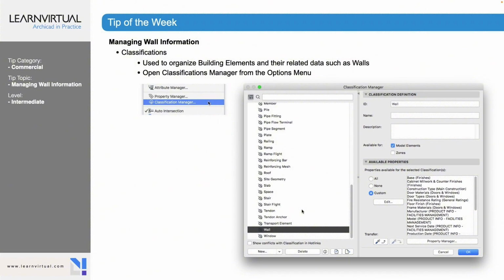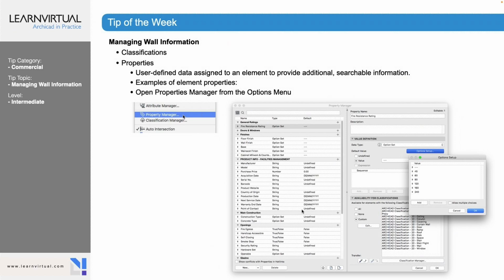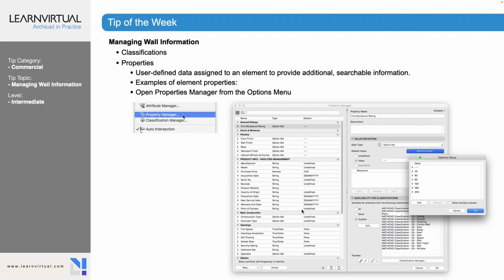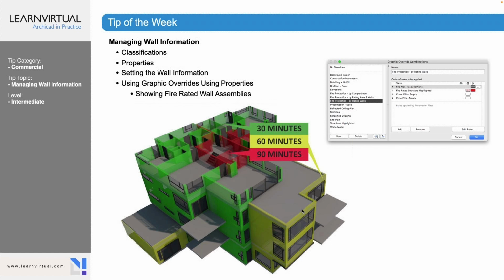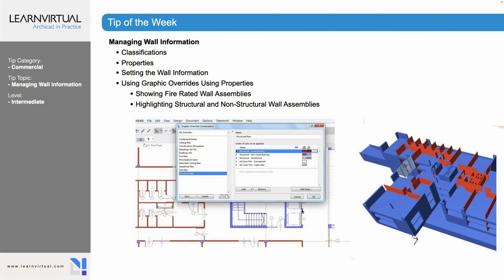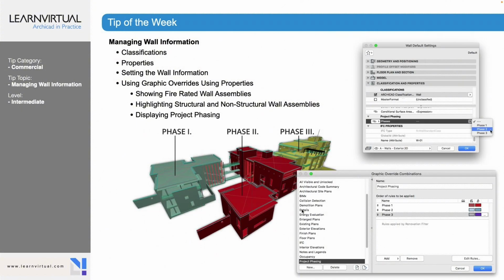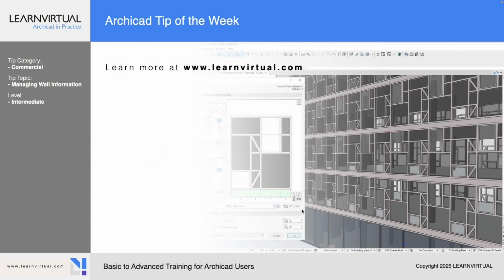Managing Wall Information 💻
Learn how to efficiently manage wall information in Archicad to optimize your BIM workflow and ensure accurate project documentation. In this tutorial, we’ll walk you through key settings, attributes, and tips for organizing wall data — from composite structures and surfaces to classifications and IFC properties.

✅ Perfect for architects, BIM managers, and Archicad users looking to enhance project control and clarity.